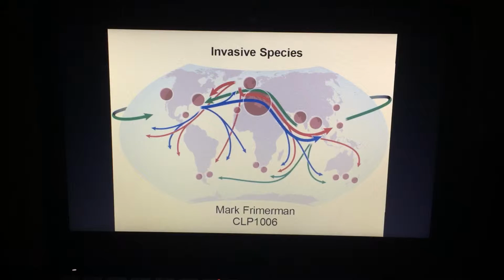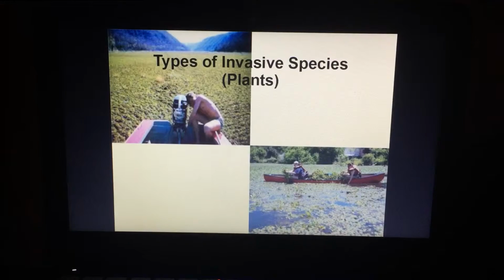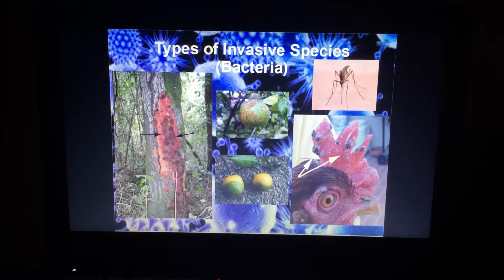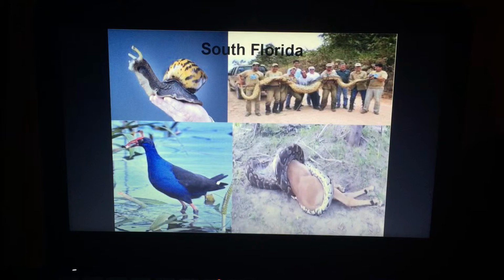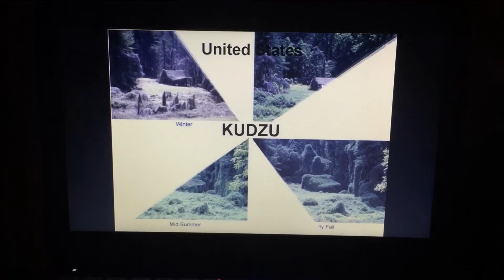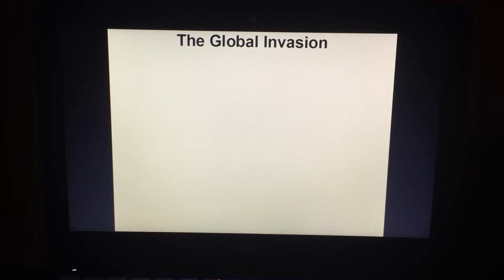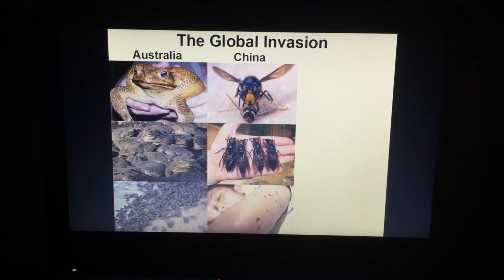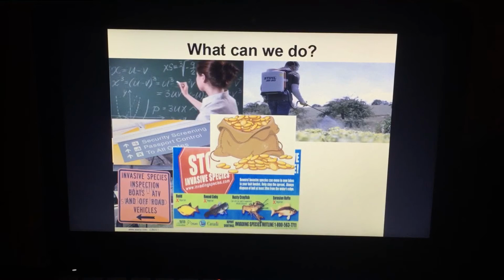Invasive Species Presentation